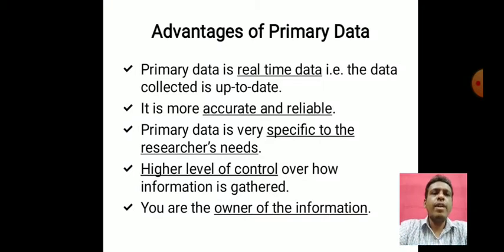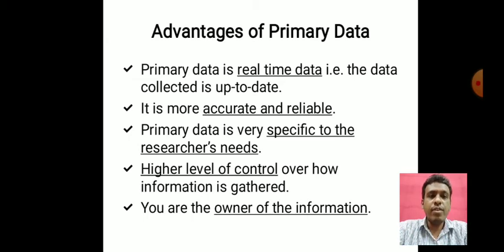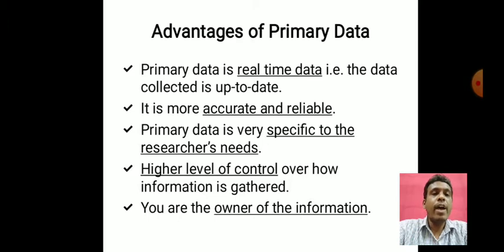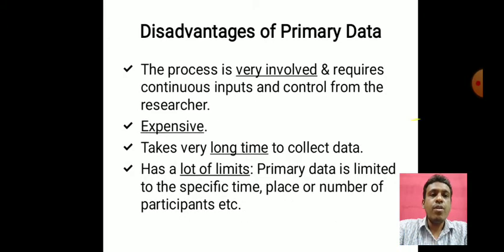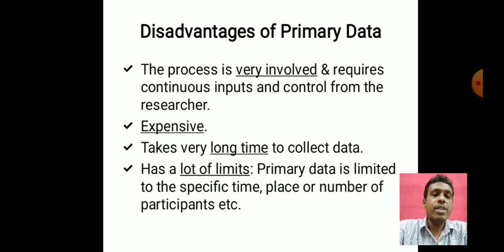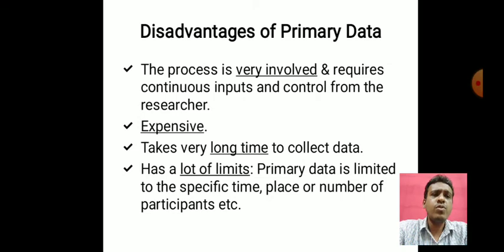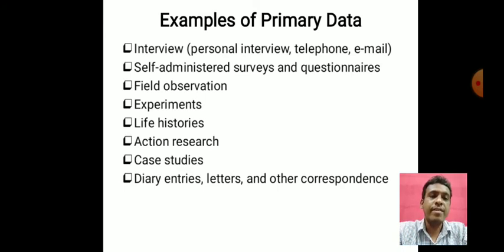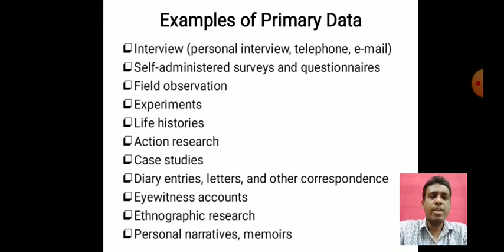5th Semester Subject: Marketing Research Module-2 Video No-17